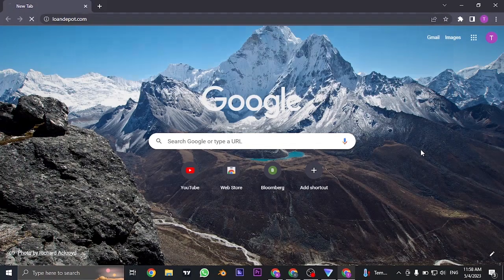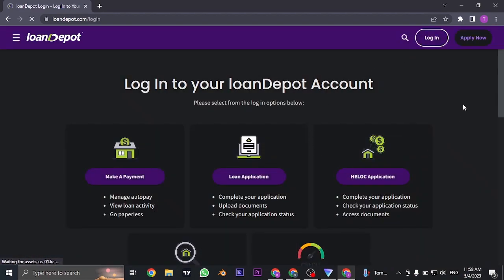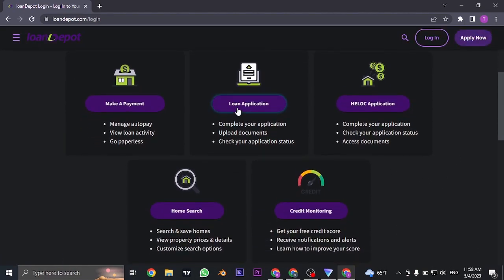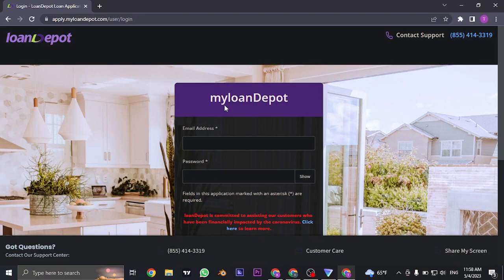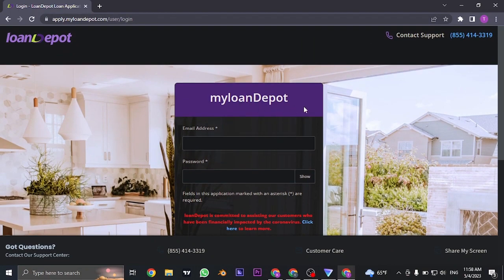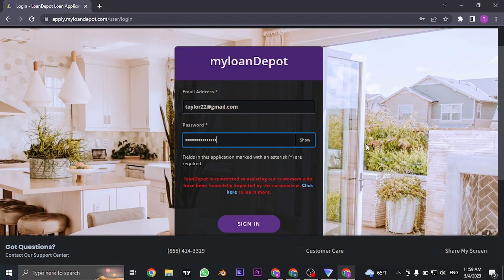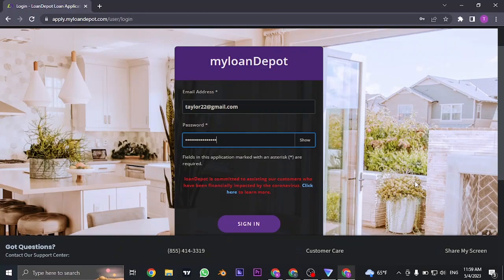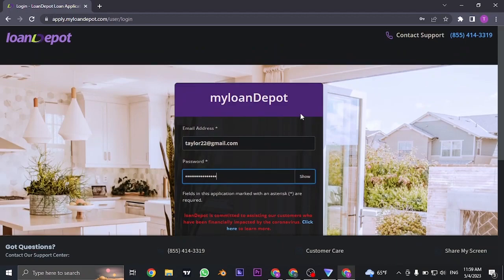LoanDepot Login (2023) | How To Login To Your loanDepot Account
This video walks you through the step by step process of how to sign in to loanDepot account in 2023. Watch the video till the end and learn the steps in detail on how to log in to loanDepot mortgage account.